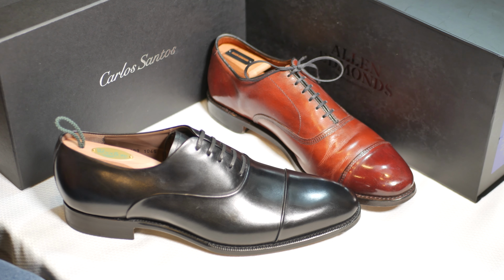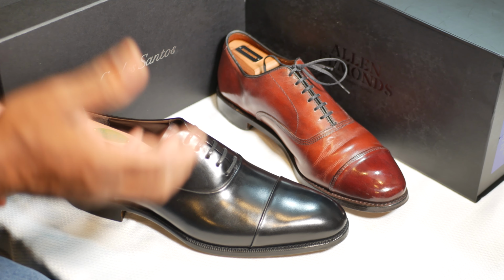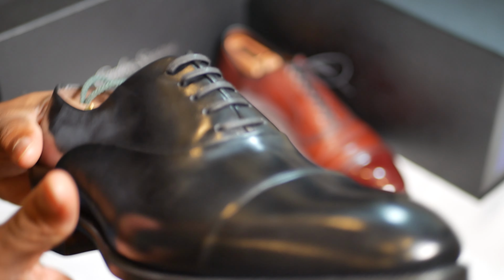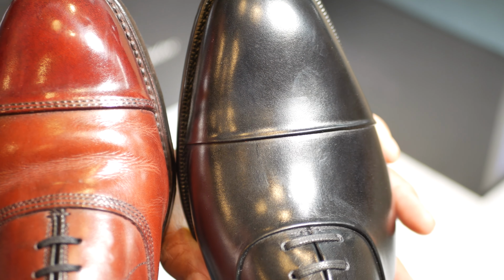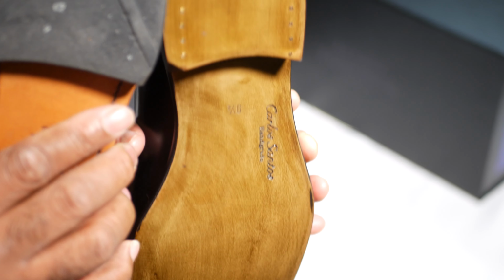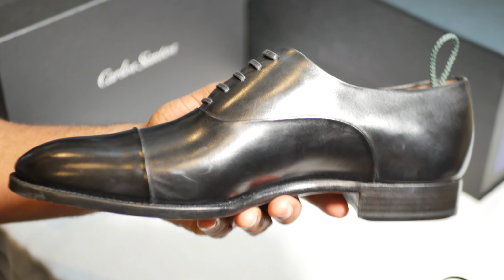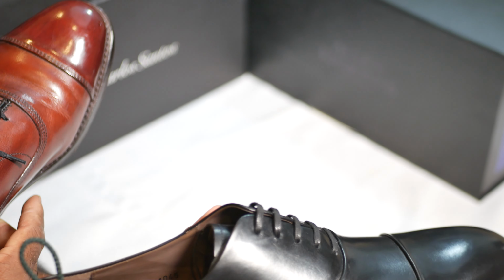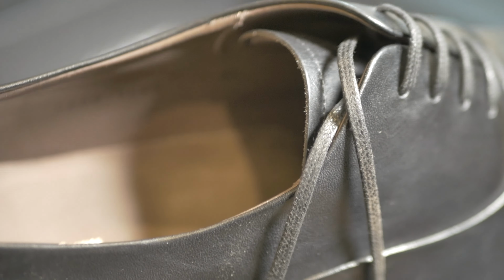TOE TO TOE (CAP TOE OXFORDS)| ALLEN EDMONDS PARK AVENUE VS CARLOS SANTOS HANDGRADE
Toe to toe comparison of two quality brands.  Allen Edmonds is the go to brand if you desire American made quality.  Made in Portugal, the Carlos Santos hand grade line offers exquisite looks and finer details to go along with quality construction. Both shoes cost right at $400, are good year welted, 270 degree for the Santos' and 360 degree for AE.  I picked up the Allen Edmonds almost a year ago from the local AE store.  They were the second AE's I'd purchased after I had bought AE Chelsea Boots.  As always, my Carlos Santos shoes come from TheNobleShoe.com out of Sweden.